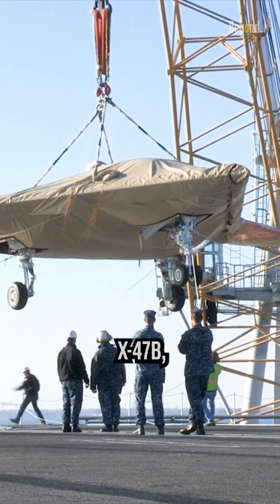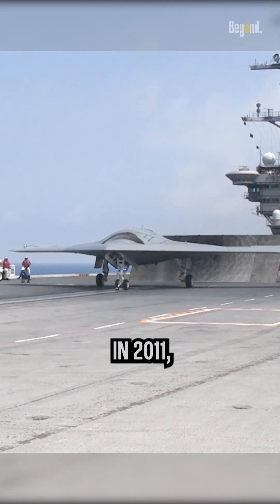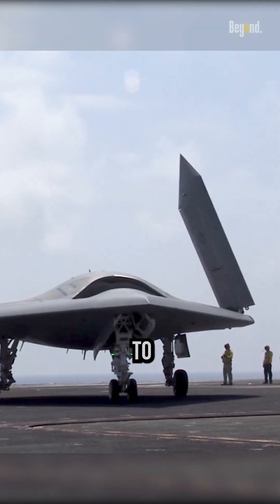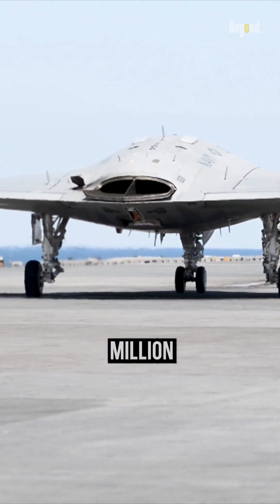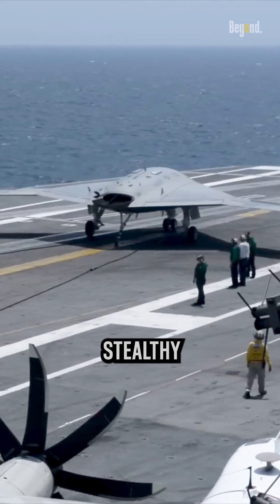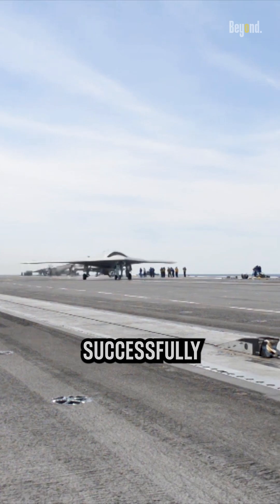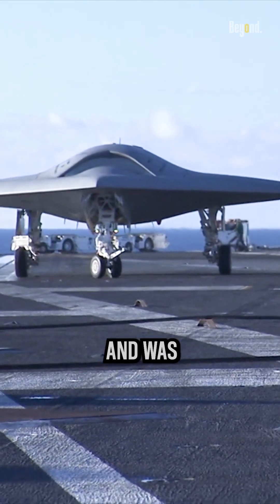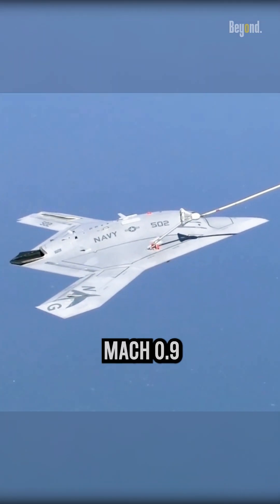An Insane $1.5 Billion Stealth Drone That May Never Fly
This powerful drone, resembling a futuristic manta ray, boasted stealthy features, aerial refueling capabilities, and semi-autonomous flight. Its claim to fame? Being the first drone to successfully take off, land, and refuel at sea, proving its potential to transform naval warfare. The X-47B had a wingspan of approximately 62 feet and was powered by a single Pratt and Whitney F100-PW-220U engine, allowing it to reach speeds of up to Mach 0.9